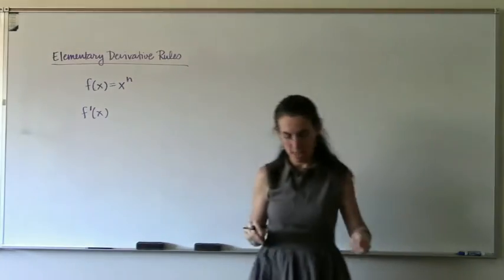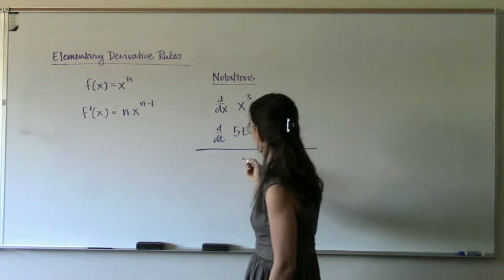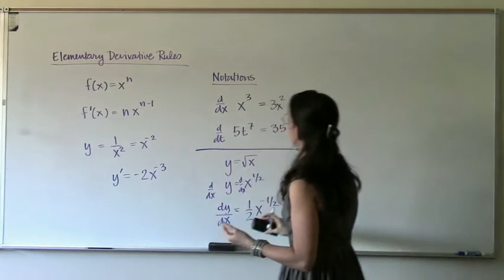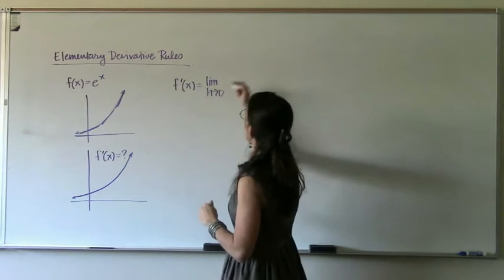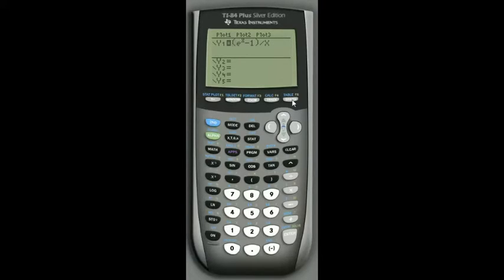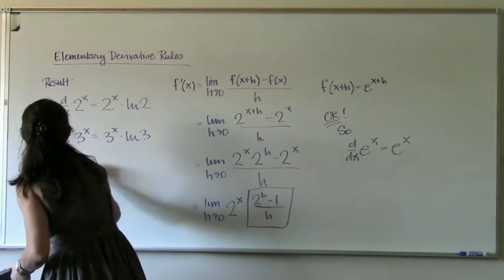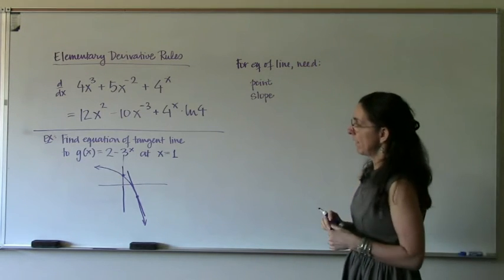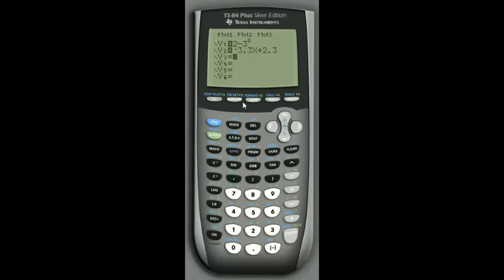elem deriv rules Oct 2015